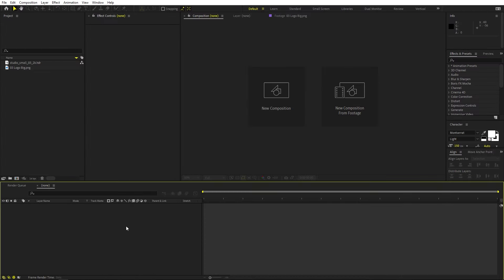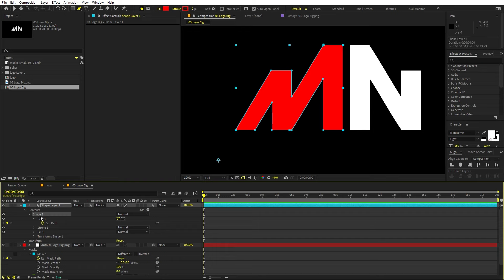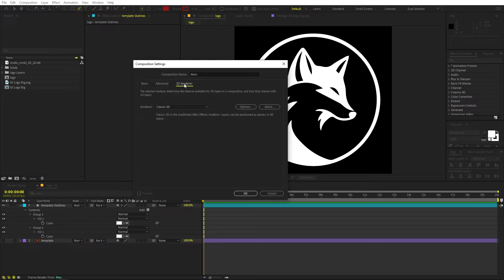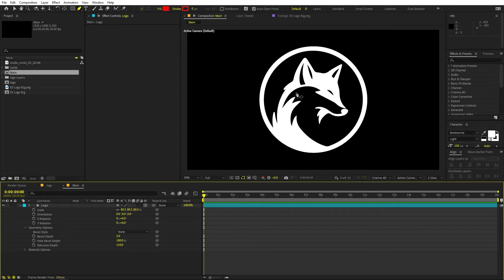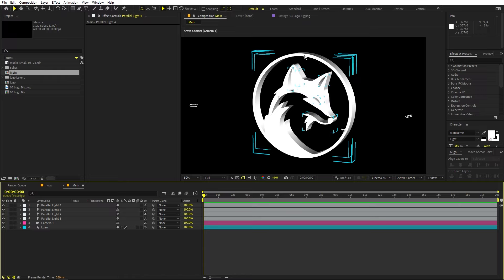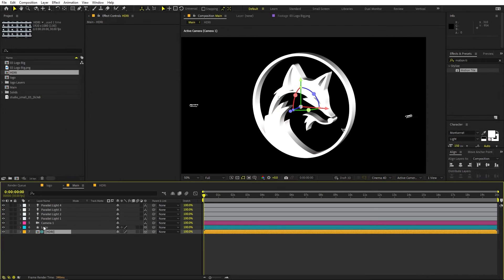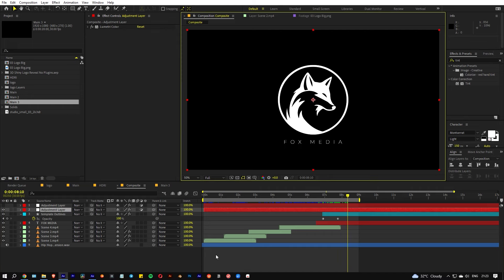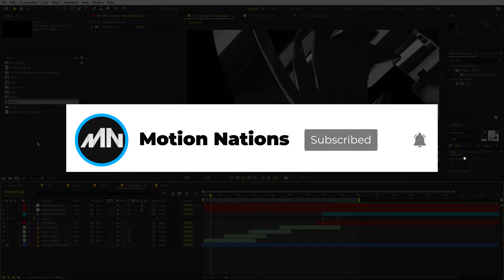Advanced 3D Shiny Logo Reveal in After Effects - NO PLUGINS | After Effects Tutorial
In this, After Effects tutorial, we will create an Advanced 3D Shiny Logo Reveal in After Effects without any plugin. We will use only After Effects to make a 3D extruded logo and then give it a shiny look. You can use it for any logo or text.

Motion Nations